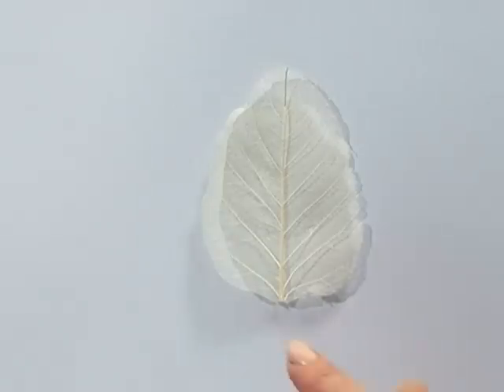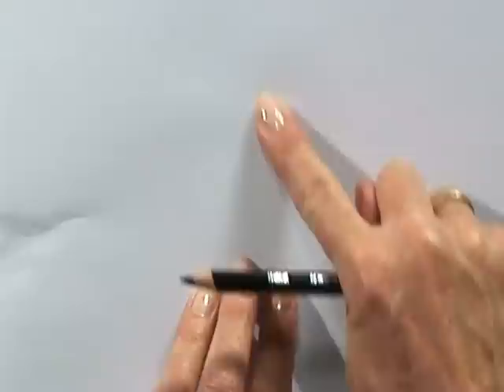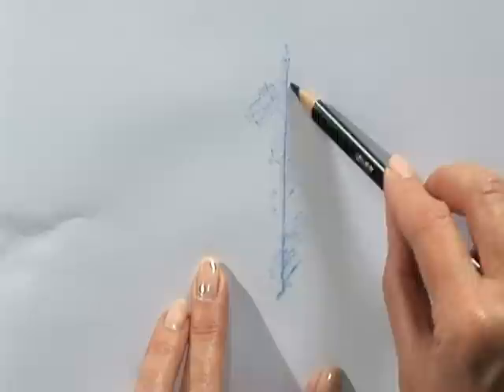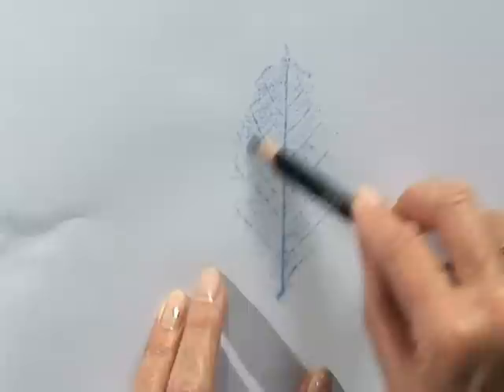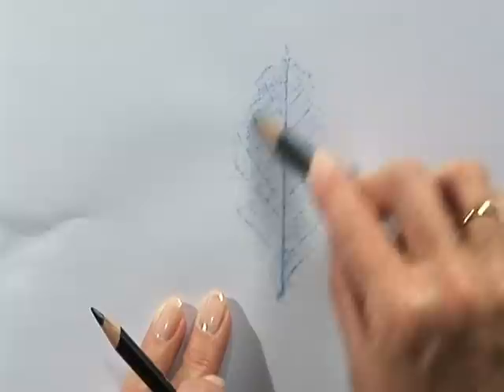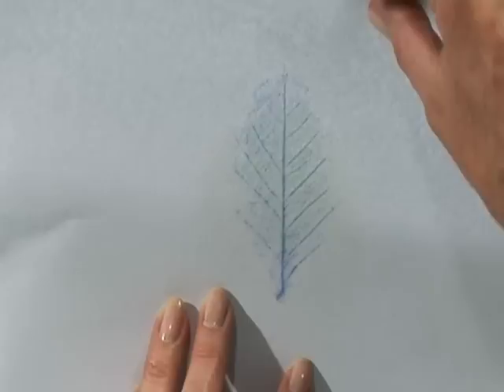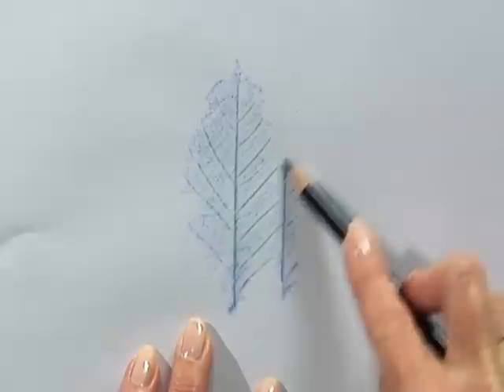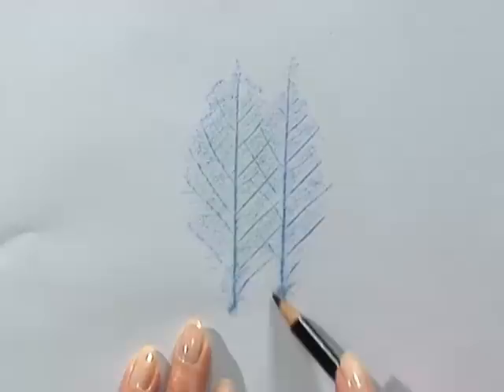Frottage technique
This technique is where you place a flat object under your paper and blend over the top to create an image. Fiona shows how this technique can be used to create images of trees.